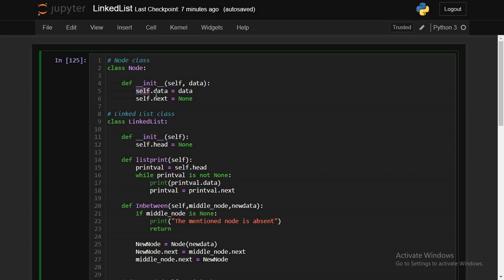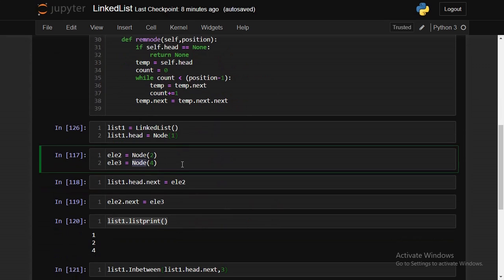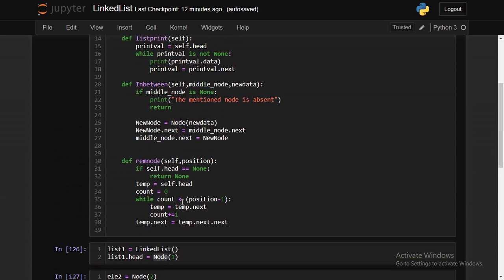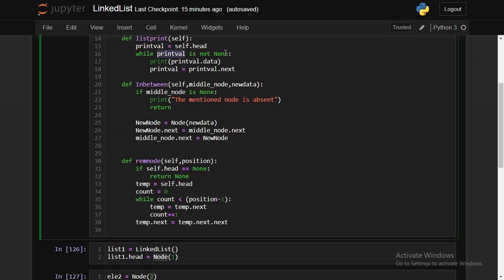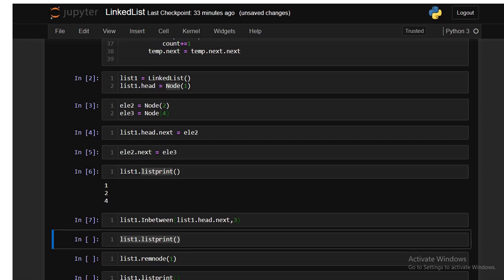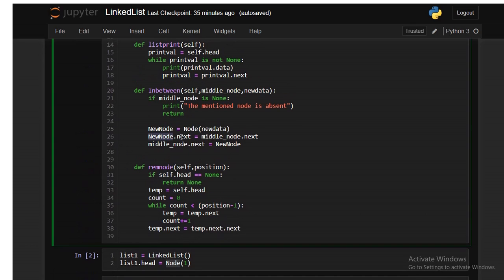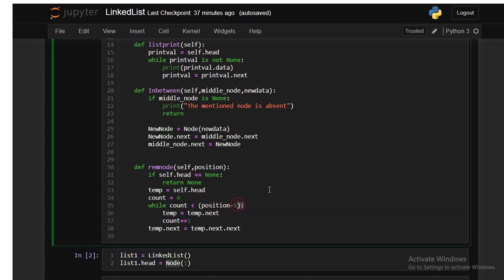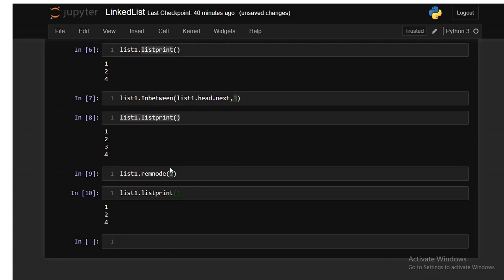Codercite Coding linkedlist in python